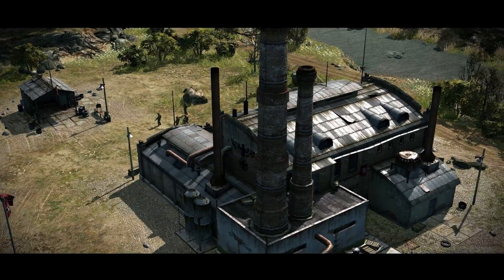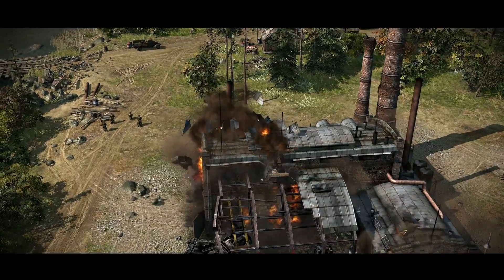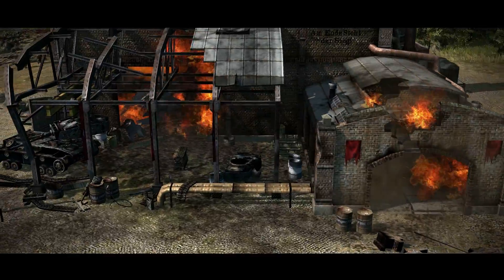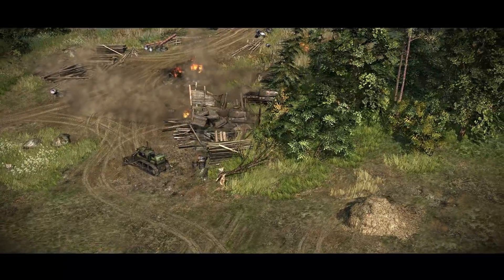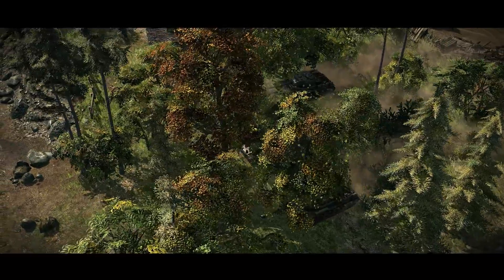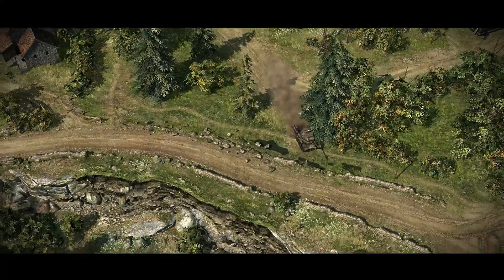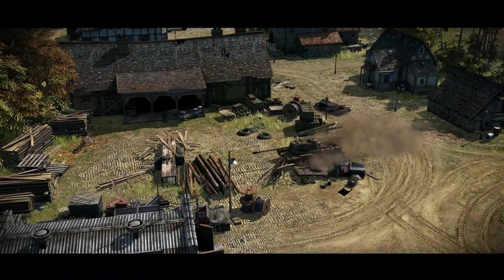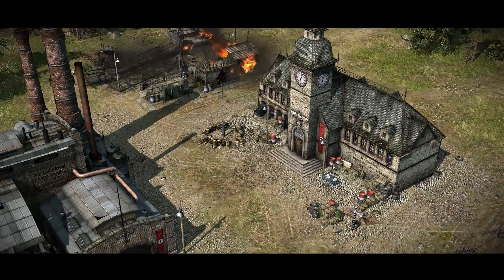CGR Trailers - BLITZKRIEG 3 Destroy Trailer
Classic Game Room's CGR Trailers presents a "Destroy" trailer for BLITZKRIEG 3 from Nival. This real-time strategy (RTS) will make its debut in 2015 on the Mac and PC. Enjoy!